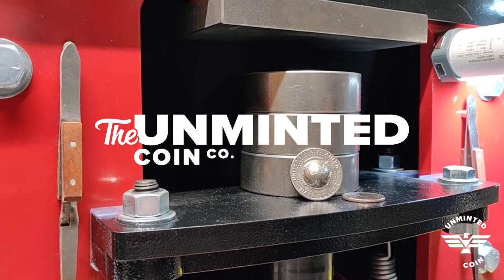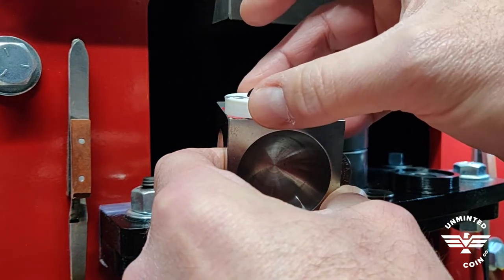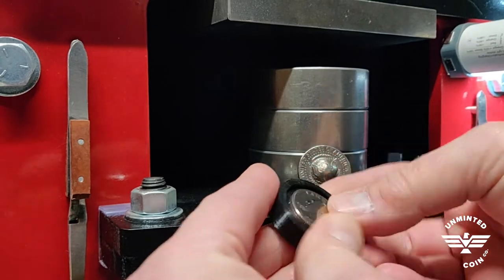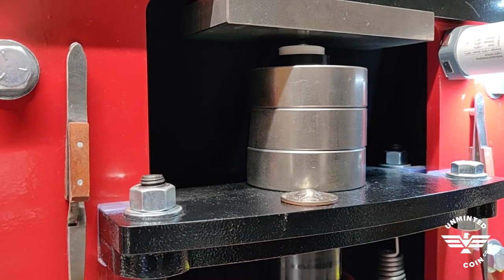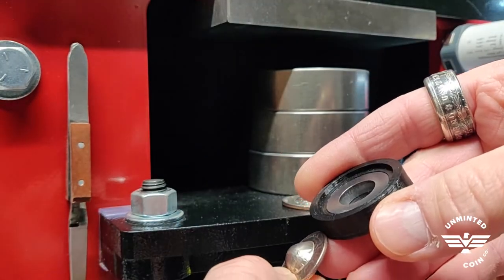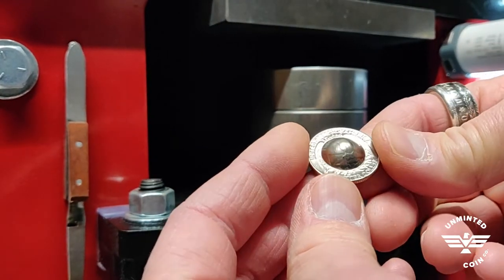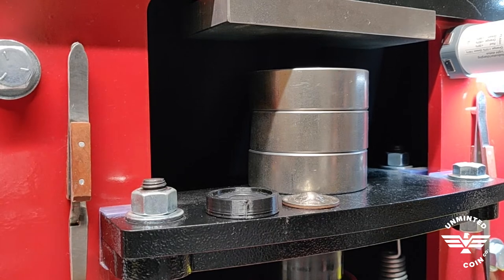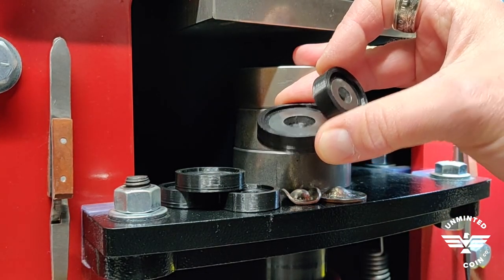KICKSTARTER 100% Funded! All New UnMinted Cowboy Hat Doming Pucks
I’m pleased to announce that the Doming Puck Kickstarter is fully funded, in less than 48 hours!

That means the all new, UnMinted Cowboy Hat Doming Pucks, will be a reality - Thank You!

The Doming Pucks are designed to work with the UnMinted Center Washers and ball bearings that come with the existing UnMinted Cowboy Hat Puck & Pusher Sets. So, if you already have an UnMinted Cowboy Hat set, these new Doming Pucks will work with it.

They feature precision cut steel inserts which are sized for each coin, and together with their matching UnMinted Center Washers and ball bearings, they make getting a perfectly centered dome, with a nice sharp clean edge, and with no loss of detail (aside from the coin itself stretching) very easy. And, without the need of a dapping block.

I’m launching the new Doming Pucks on Kickstarter where they’re available now for pre-order (at a DISCOUNT) in all 5 sizes – US Penny, US Nickel, US Dime, US Quarter, and US Half Dollar.

Please note: with the Kickstarter campaign funding goal funding quickly, I’ll be proceeding ahead of schedule to be able to fulfill the orders as soon as the campaign wraps up on Dec 5th.

So, if you’re interested in making Cowboy Hats using ANY of the UnMinted sets, now’s a great time as everything is discounted (about 10% off) through the Kickstarter campaign – the new UnMinted Cowboy Hat Doming Pucks, as well as, all of the UnMinted Cowboy Hat Puck & Pusher Sets – they are all available as “add-ons” for each of the campaign reward levels. This allows you to pick up the new Doming Pucks to use with your existing UnMinted Cowboy Hat Sets you already have, or to pick them up along with any of the matching UnMinted Cowboy Hat Puck & Pusher Sets you might have your eye on.

As always, if you have any questions about any of the UnMinted Cowboy Hat Sets, please let me know.

Thank you for all your support over the past 18 months, it really means a lot.

– Jonathon

UnMinted Coin Tools